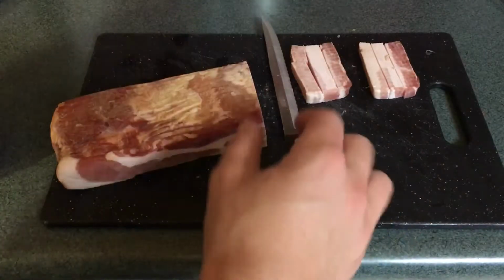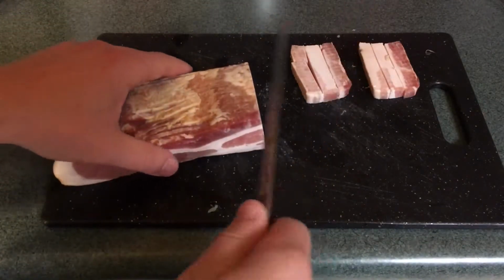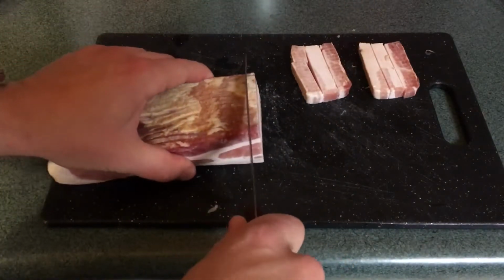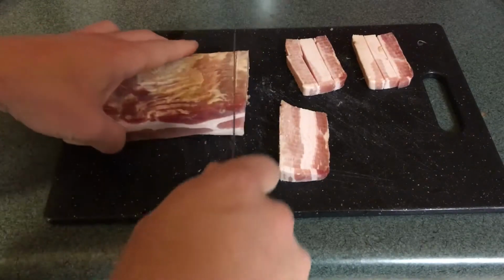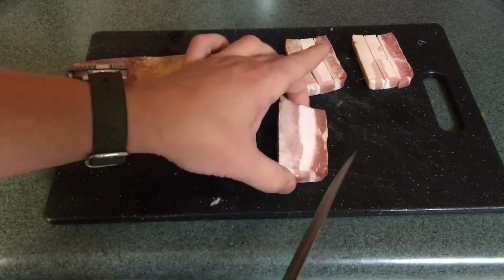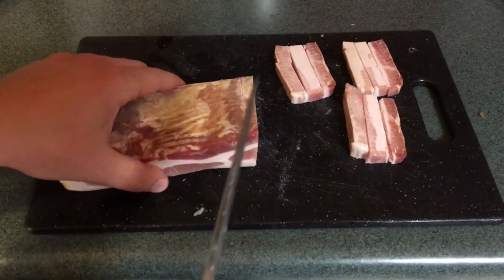Bacon Chopping Made Easy - No More Mess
Learn how to dice bacon quickly and safely using a frozen slab. This method makes meal preparation much easier and cleaner.

If you struggle with slippery bacon or uneven slices, you are not alone. Many home cooks find that working with raw, floppy bacon is messy and frustrating. By keeping the meat frozen, you can achieve uniform pieces without the hassle of the meat sliding around your cutting board. This technique is perfect for anyone looking to speed up their breakfast prep or add perfectly diced bacon to soups, salads, and pasta dishes.

In this demonstration, I show you the best way to approach cutting frozen bacon using either a bread knife or a standard chef's knife. You will see exactly how the frozen texture allows for cleaner cuts and more control over the size of your dice. Whether you are prepping for a large family breakfast or just want to store bacon bits for later use, this approach saves time and reduces waste.

How To Video Channel is a project created by Spencer Coffman to help you learn how to get things done in a faster, more efficient, manner.